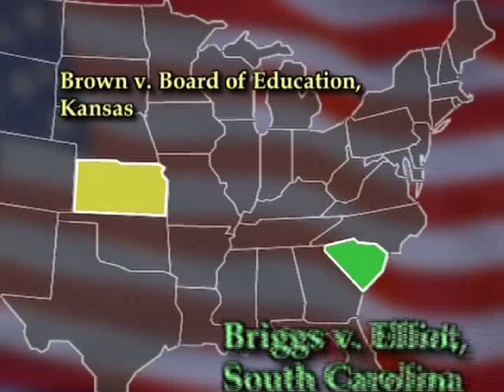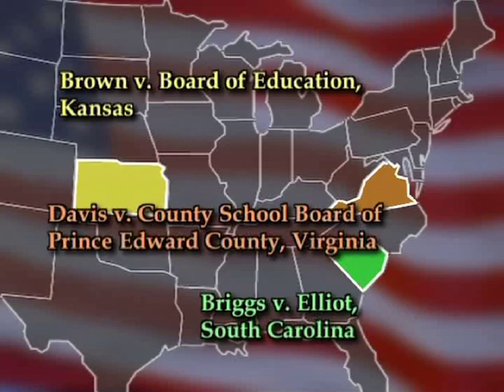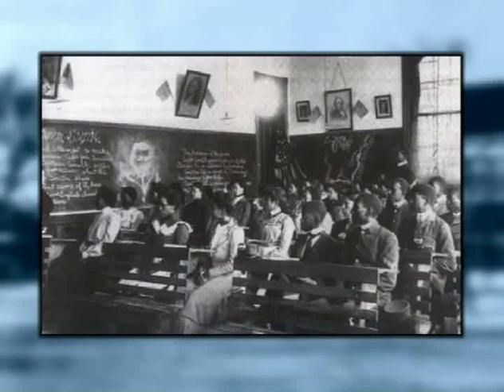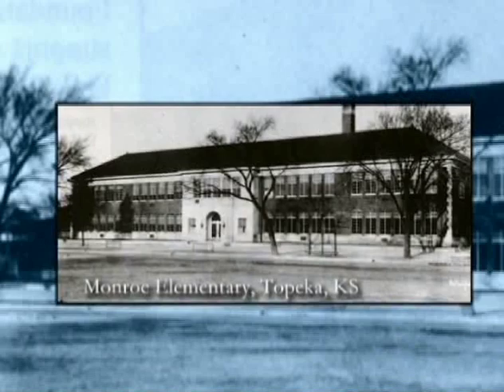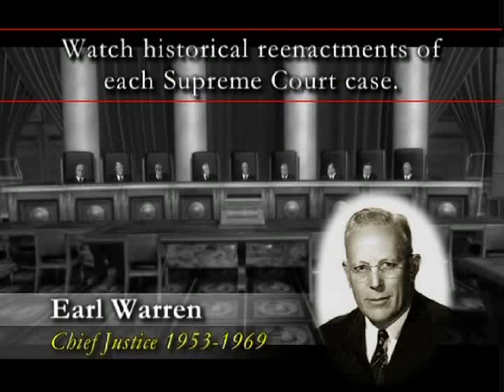Cases in Controversy: The 14th Amendment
Since its ratification in 1868, the 14th Amendment and Civil Rights have been inseparable.

Using the actual Supreme Court decisions, interviews with legal educators and professionals, and historical reenactments, Cases in Controversy examines the cases that shaped the 14th Amendment.